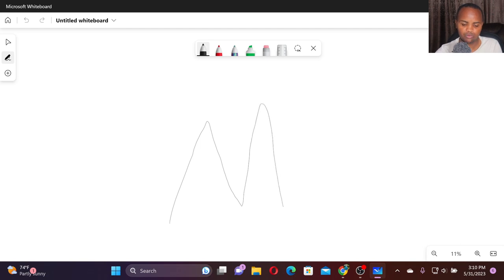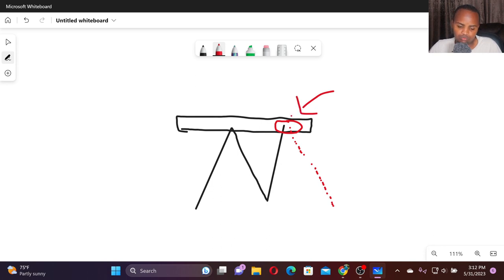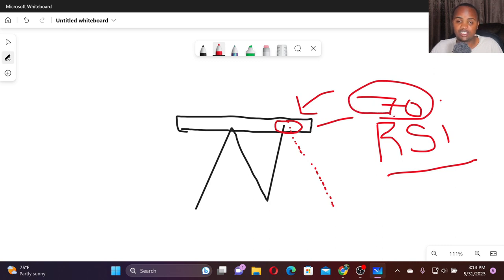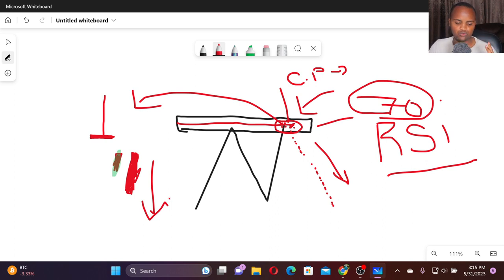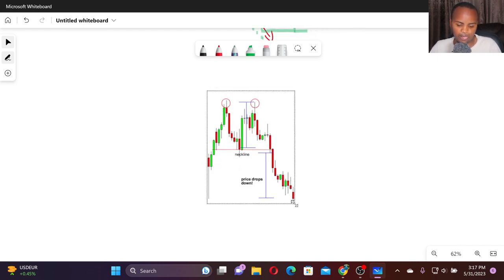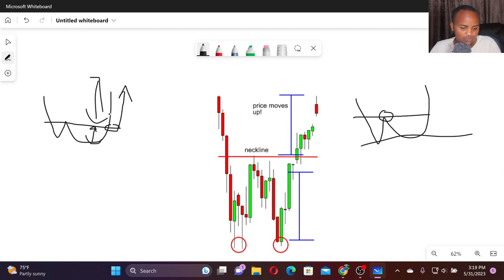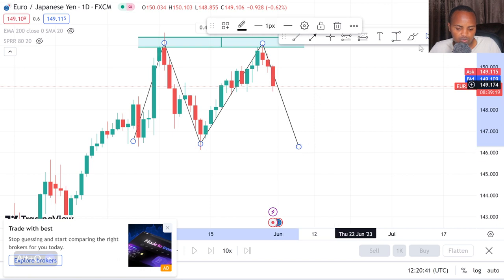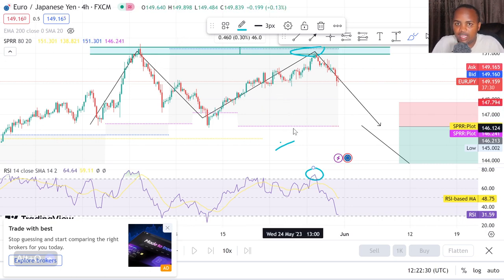Finally gave out my secret trading DOUBLE TOPS AND DOUBLE BUTTOM - KENYA BASED FOREX TRADER